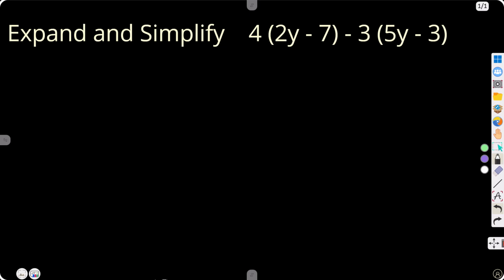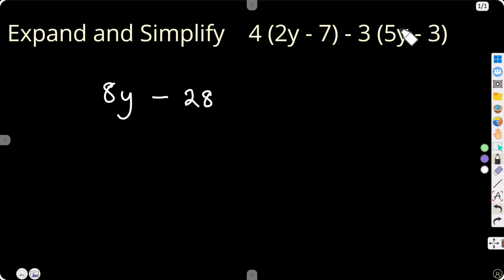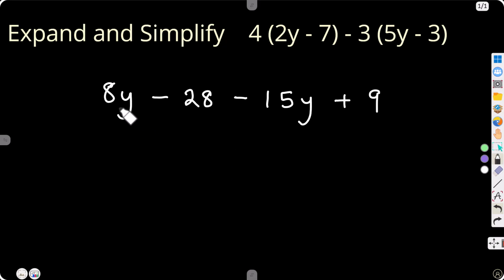📘 Expanding and Simplifying Linear Expressions | Step-by-Step Guide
In this lesson, you’ll learn how to expand and simplify linear expressions easily and correctly. We break down each step so you can understand how to remove brackets, apply the distributive law, and combine like terms with confidence.

🔹 What you’ll learn in this video:

What a linear expression is

How to expand brackets using multiplication

How to collect and simplify like terms

Worked examples explained step by step

This video is perfect for students in junior secondary, senior secondary, and exam preparation (BECE, WAEC, NECO, GCSE, etc.).

✏️ Example topics covered:

Expanding expressions like: 3(x + 4)

Simplifying expressions such as: 2x + 5x − 3

Expanding and simplifying in one question